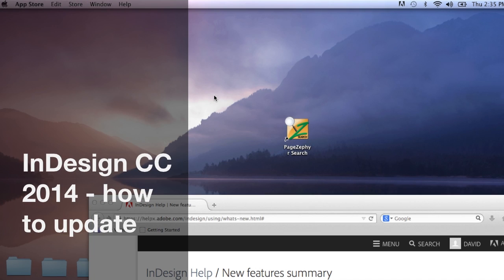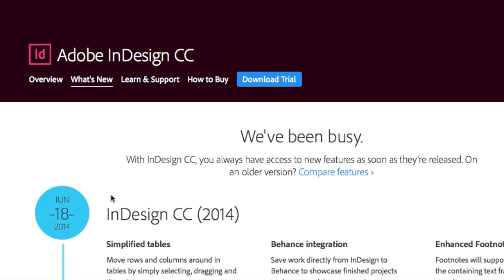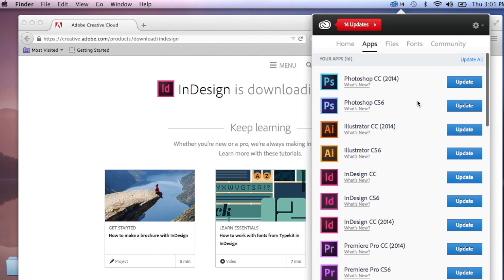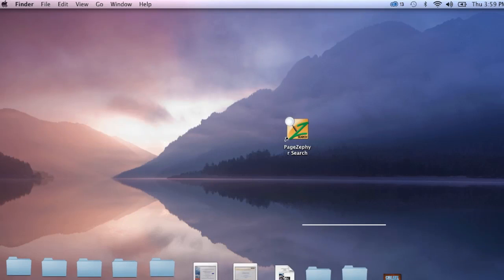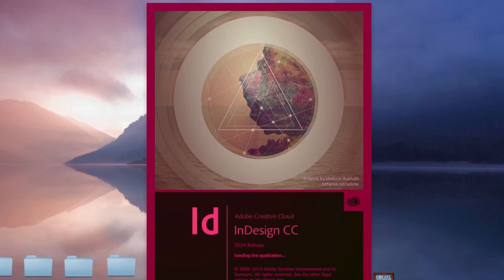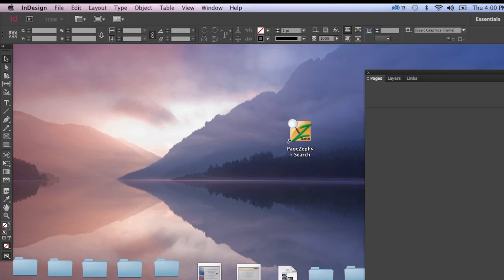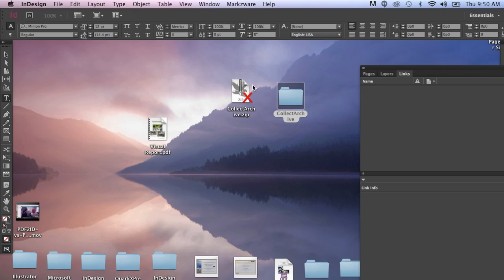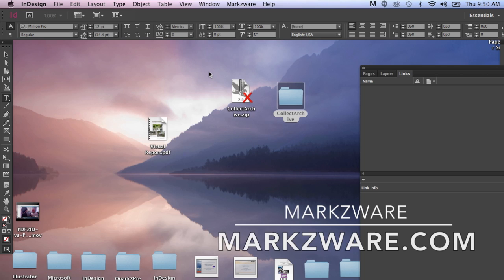InDesign CC 2014 - how to update step-by-step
InDesign CC 2014: Learn how to update, step-by-step, as demonstrated in this video. Adobe released the latest Creative Cloud suite of graphic arts applications and updated InDesign CC, which became InDesign CC 2014 v10, at the time of this video's creation.

This video How-to software tutorial (on downloading and installing InDesign CC 2014) shows how you can update or upgrade your InDesign CC app version (v9.2.2) to the 2014 version (v10). So, this is how to install InDesign CC 2014, in easy-to-follow steps!

How to Install InDesign CS6, CC, or CC 2014

An overview of the top 5 new features in InDesign CC 2014

Markzware solutions for users of InDesign and other DTP formats used in print, publishing, and graphic arts workflows: